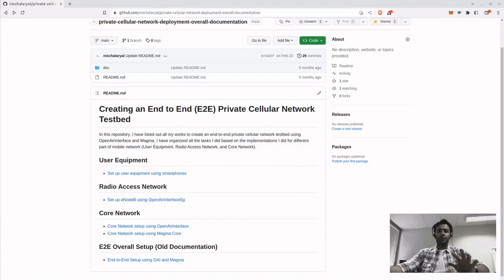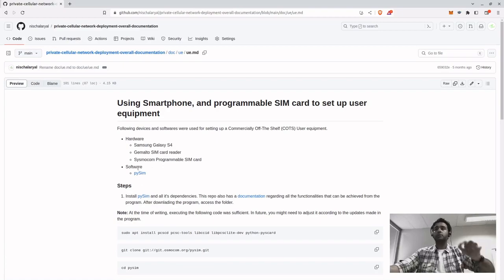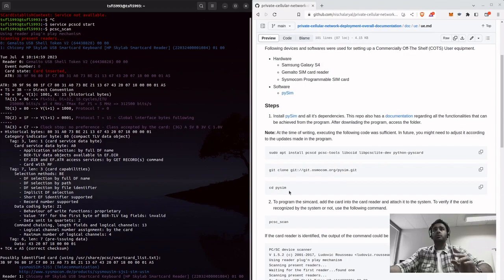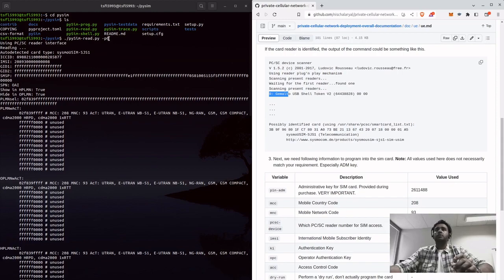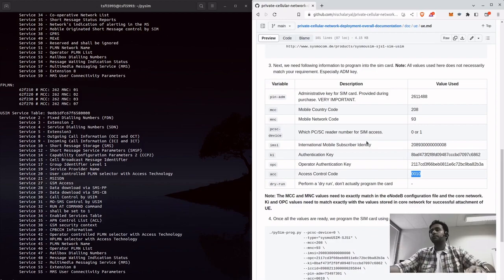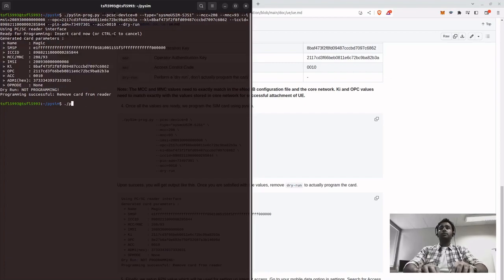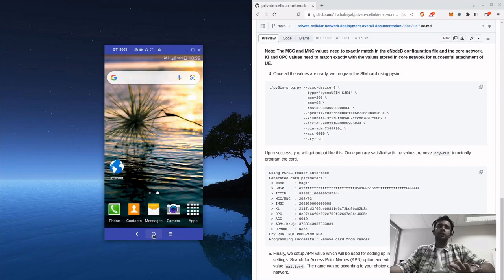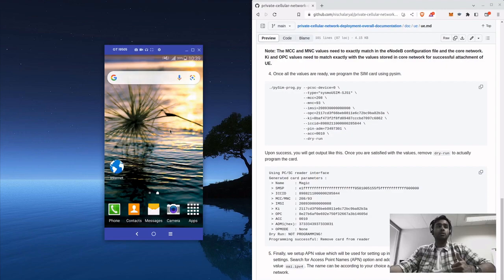Setting up User Equipment for Private Cellular Network Testbed | Hardware, Software, SIM Programming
In this comprehensive tutorial, we walk you through the step-by-step process of setting up a User Equipment (UE) for a private cellular network testbed. Whether you're an enthusiast or a professional seeking to experiment with advanced wireless technologies, this video covers everything you need to know.

We delve into the essential hardware and software requirements, highlighting the tools and components necessary for successful setup. Learn how to program the SIM card effectively, ensuring seamless connectivity and functionality within your private network environment.

Additionally, we guide you through the crucial steps of configuring and optimizing the settings on your commercial-off-the-shelf (COTS) smartphone [Samsung Galaxy S4]. From network-specific parameters to essential security settings, we cover it all, empowering you to maximize the potential of your private cellular testbed.

To assist you further, we provide a GitHub link in the video description. There, you'll find additional resources, sample code, and helpful documentation to enhance your understanding and streamline the setup process.

Unlock the potential of private cellular networks and embark on your own wireless experimentation journey. Watch this video now and take your first steps toward building a robust and efficient private cellular network testbed.